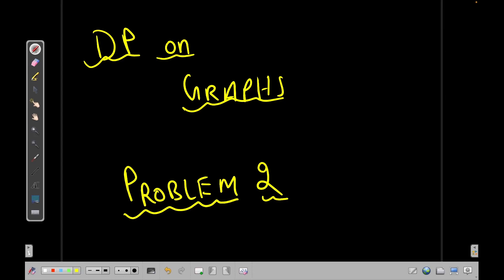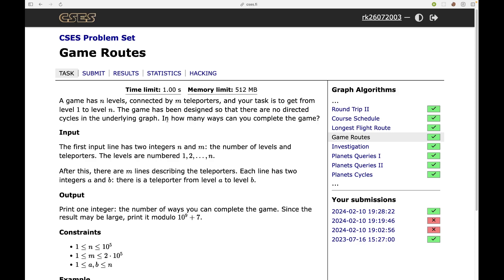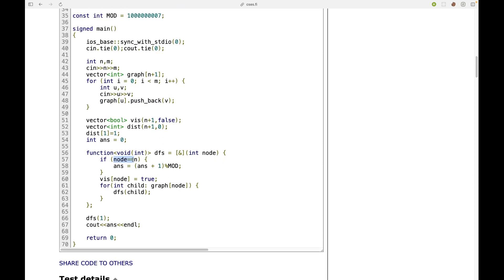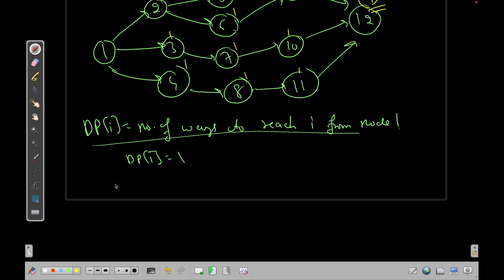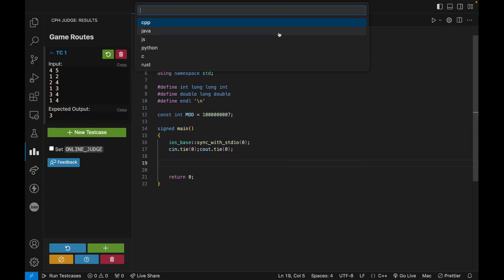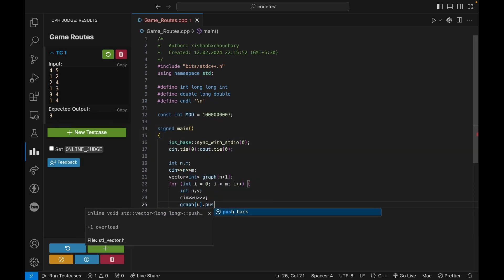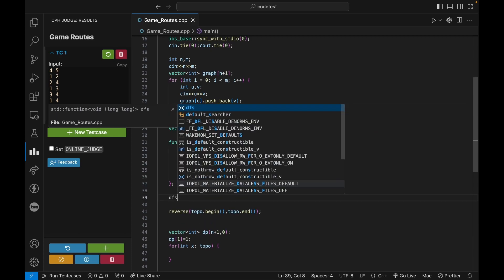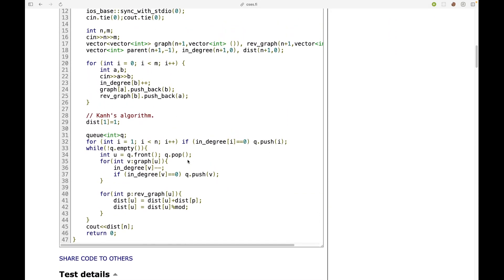10. DP on Graphs Problem 2 | Graph Algorithm For CP | CSES Game Routes